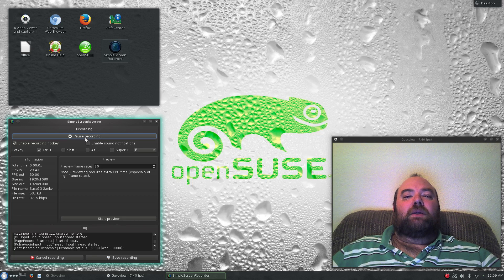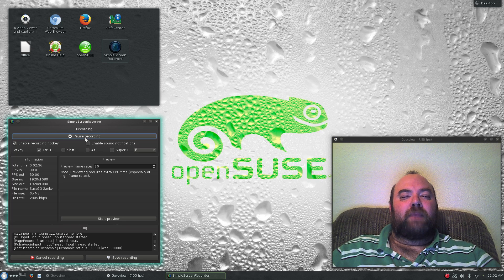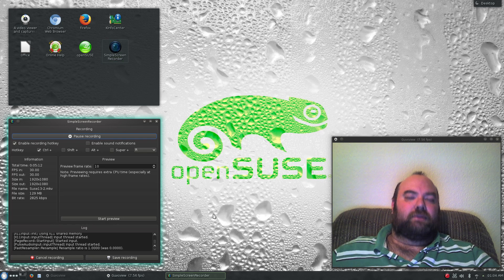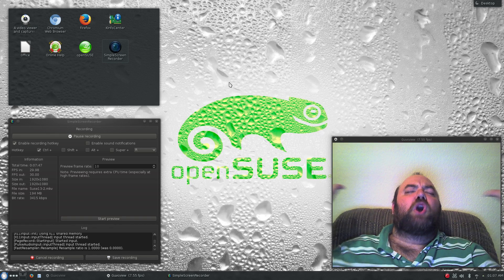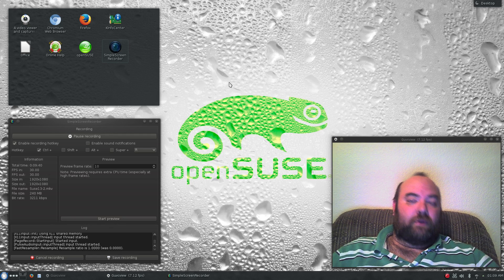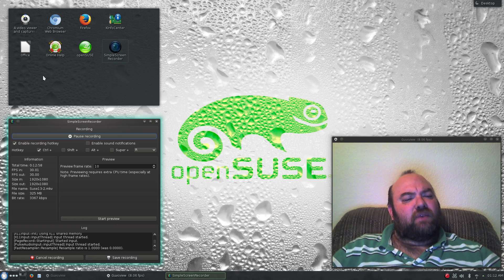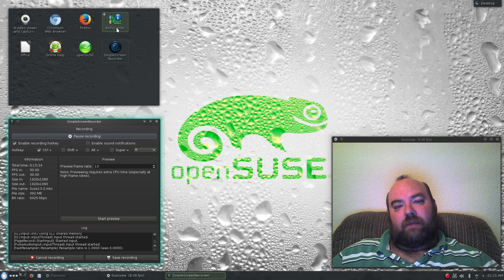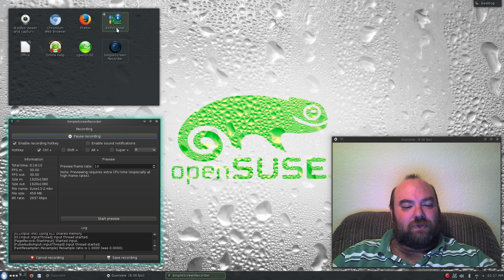OpenSUSE 13.2 Second Glances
OpenSUSE 13.2 Second Glances.  Second impressions on this distro, first on the version.  OpenSUSE is an oldie but a goodie.  I used SUSE many years ago for my desktop and server before I switched over to Gentoo.  This version was a little disappointing with the look and feel, but looks can be changed.  I found that the Pacman Repo is definitely needed.  There were a few apps no longer available from vanilla SUSE.  However, if that is all the bad I have to say, then this is a great distro.